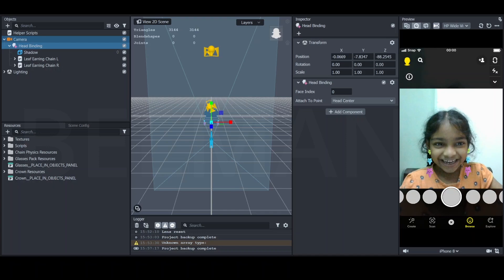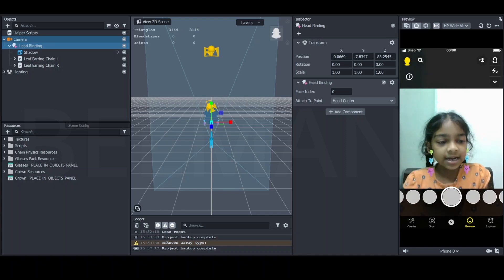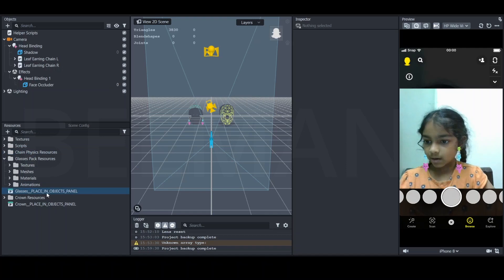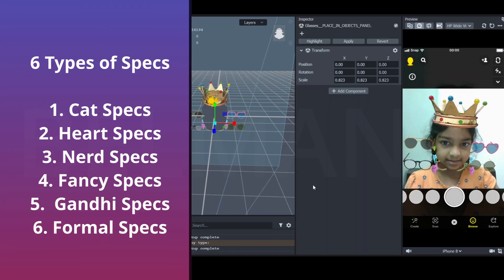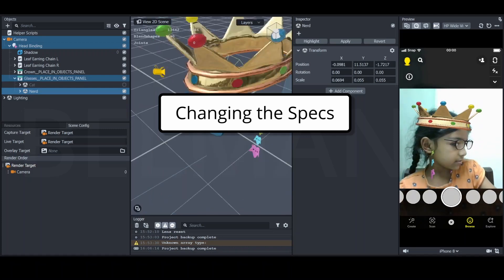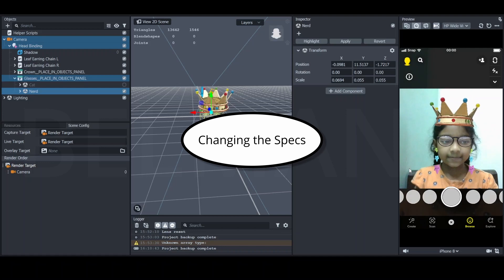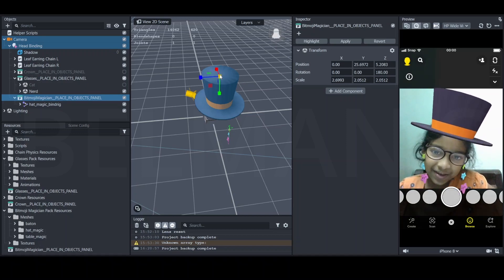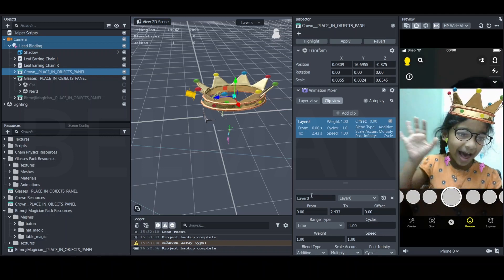AR - Making of Accessories AR by Trisha SS Belman | belmans4kids